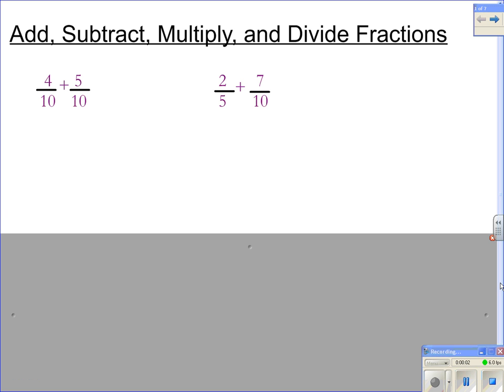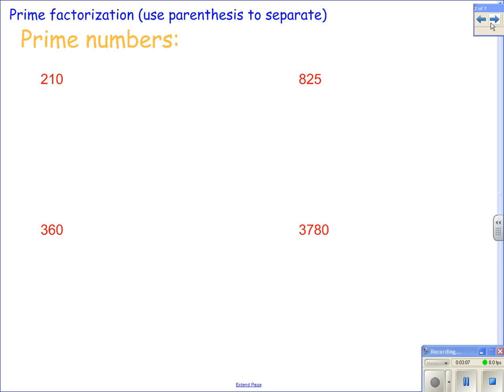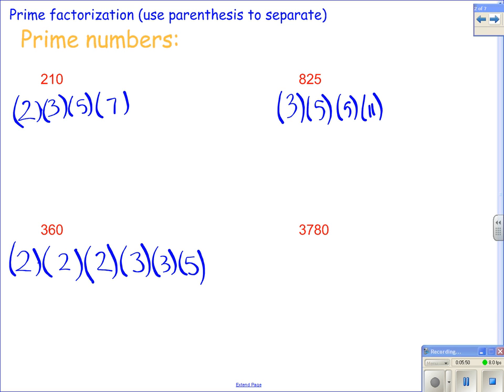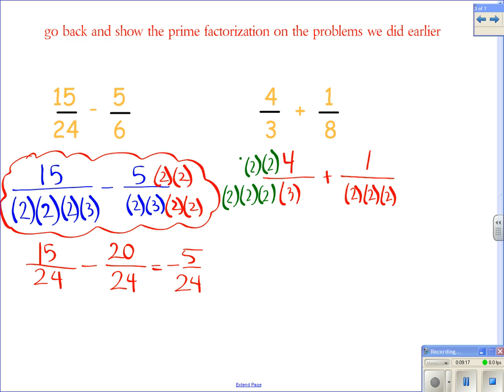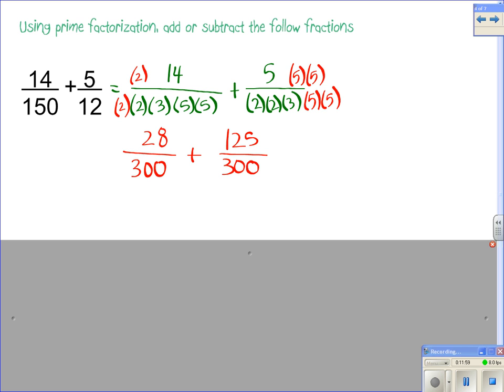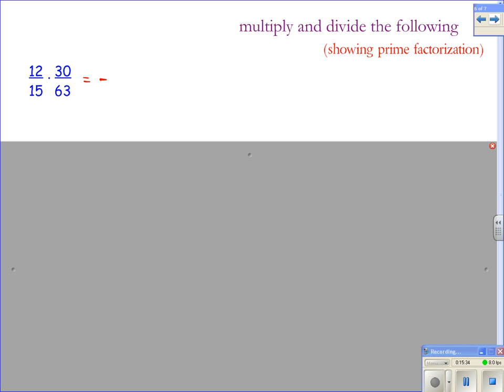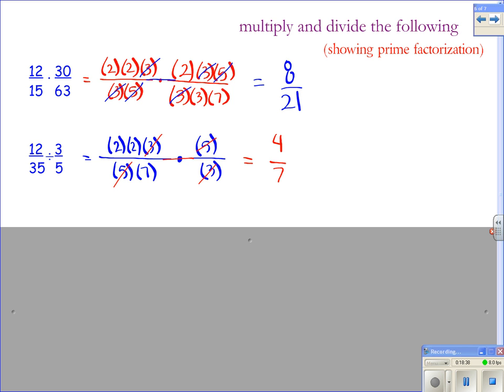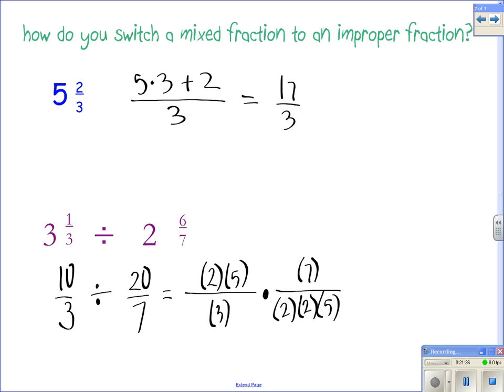Algebra II - 9-0a: Review Fractions